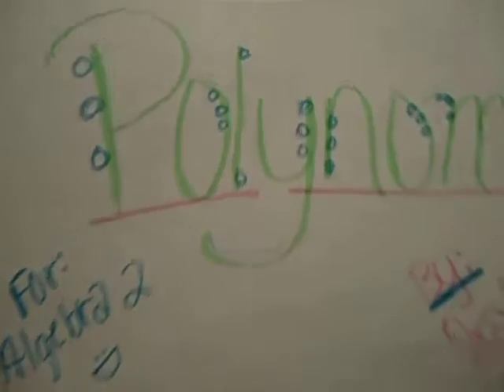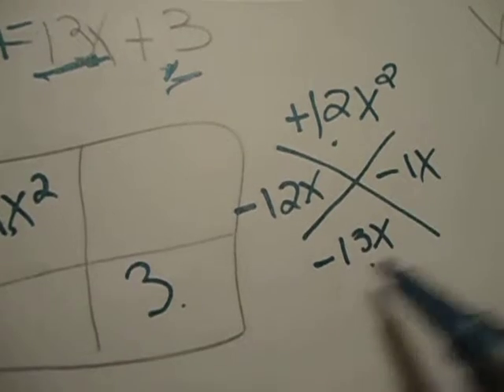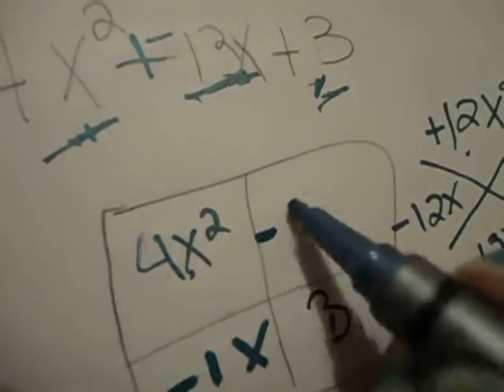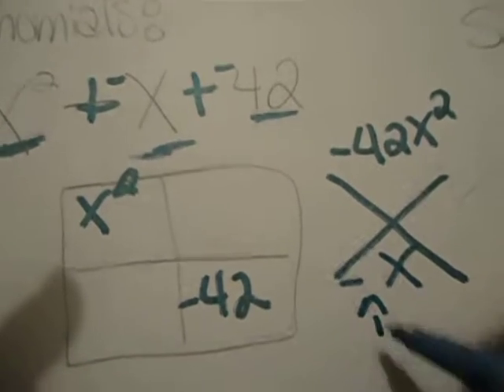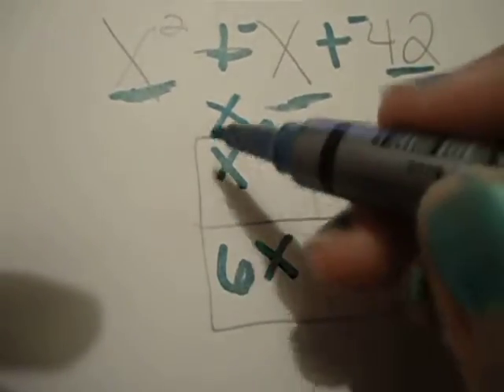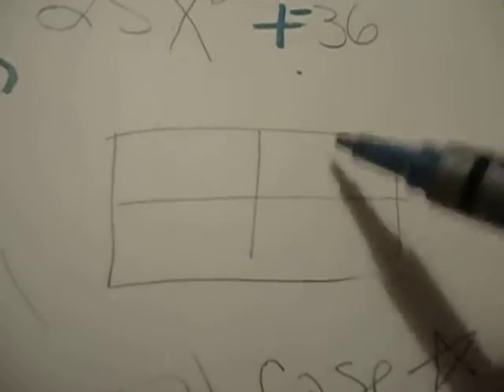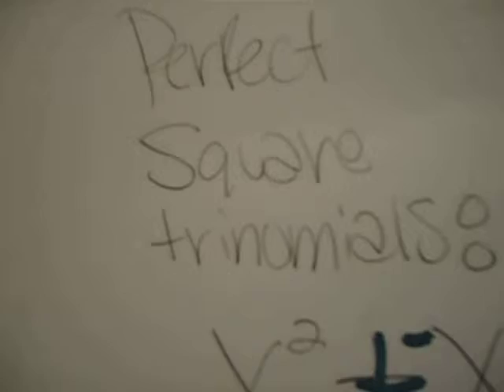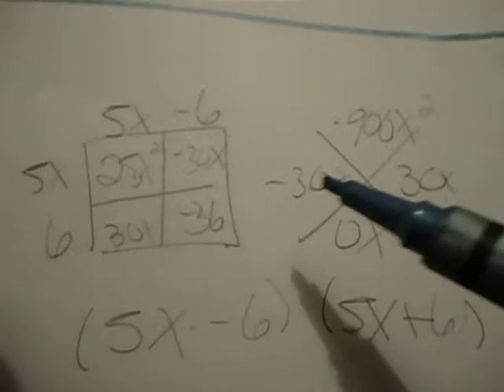Algebra 2 lol